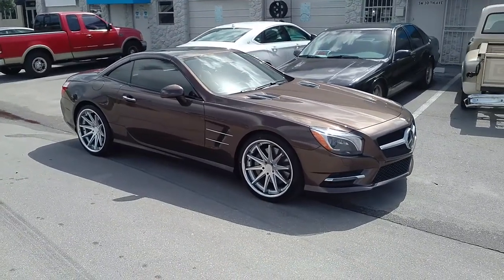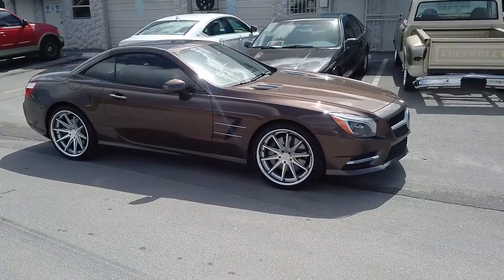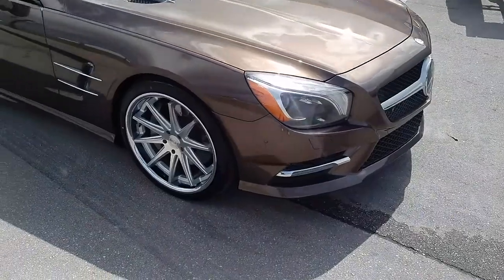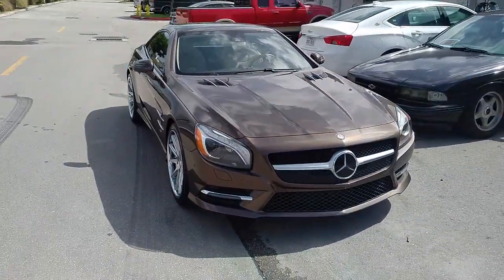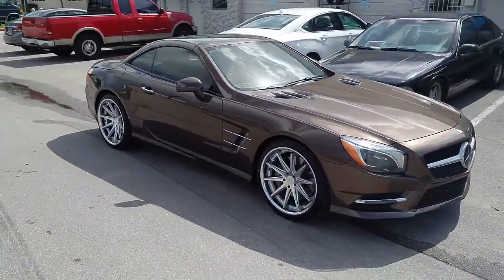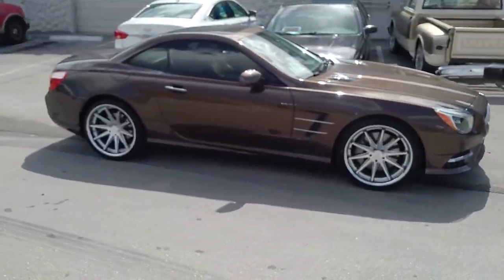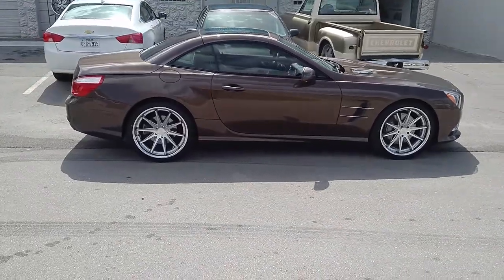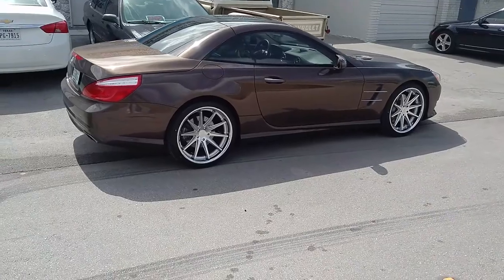877-544-8473 20 Inch Staggered Rohana RC10 Mercedes SL550 Concave Rims Free Shipping